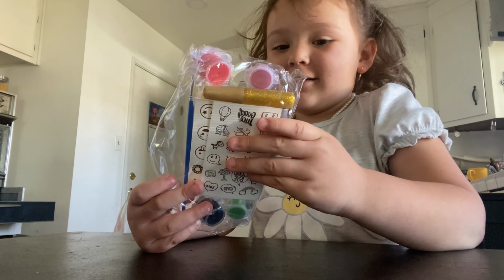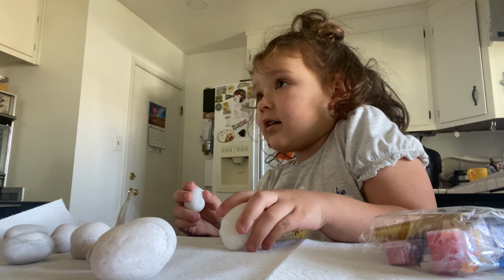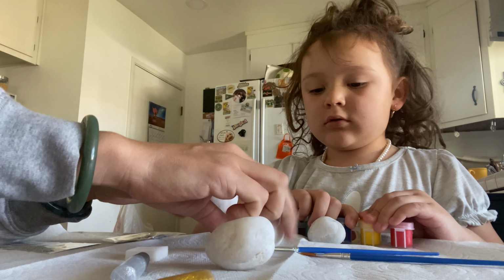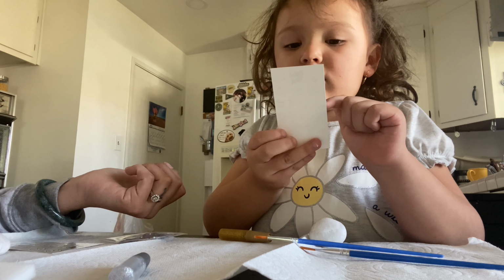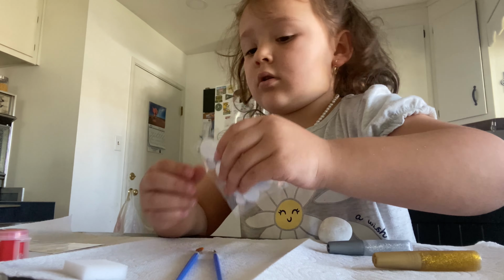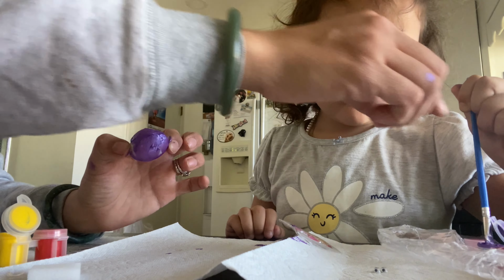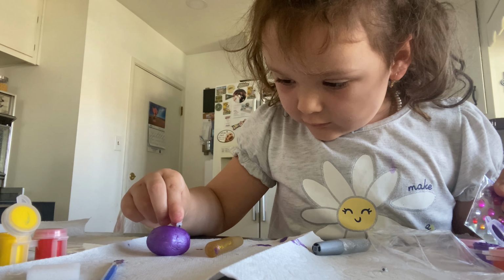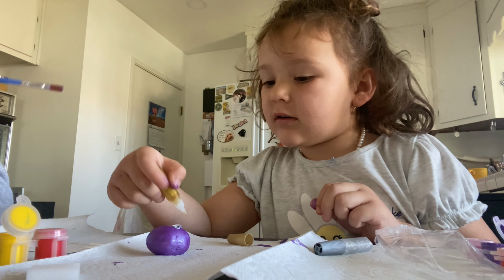Jade’s Rock Painting Kit